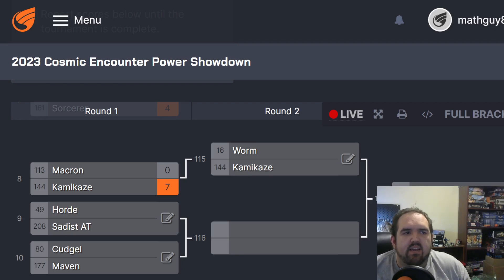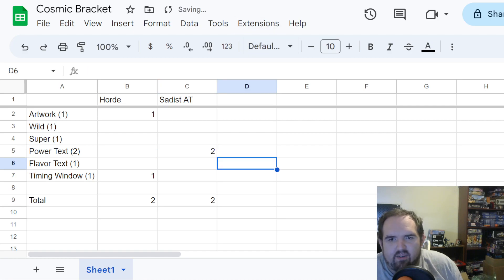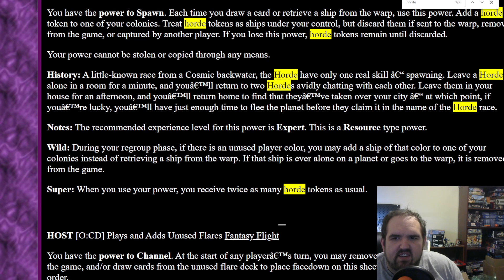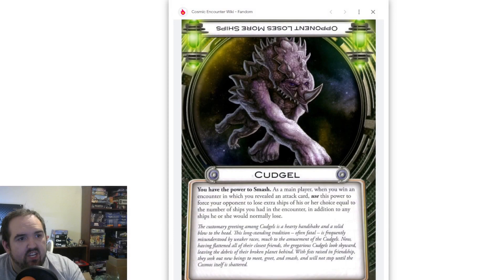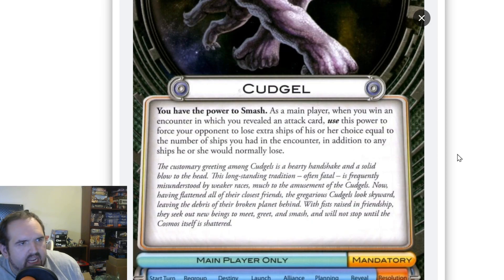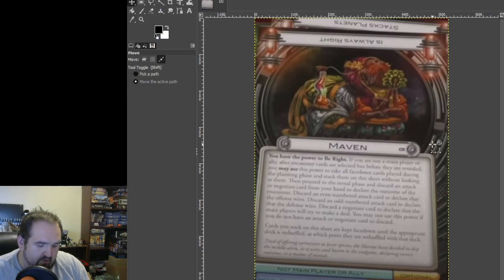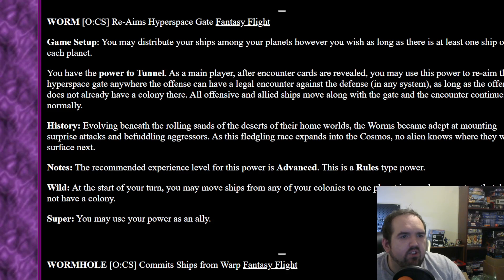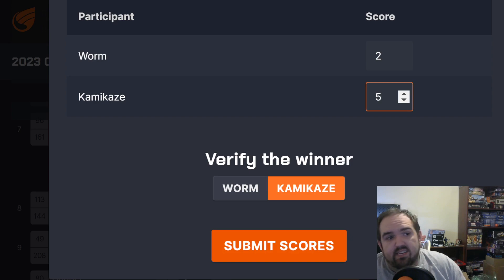Cosmic Encounter Power Showdown Part 3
I'm probably crazy to do this, but I think it will be fun. Hopefully you'll join me for this multi-part series.
Buy Cosmic and Support Brush Up Your Game
Cosmic Odyssey
Cosmic Dominion